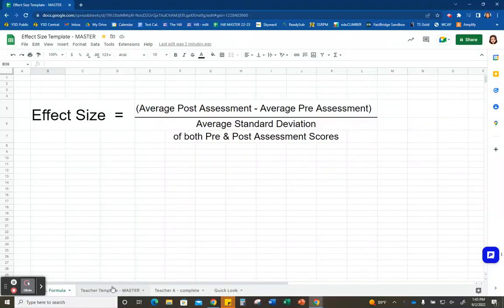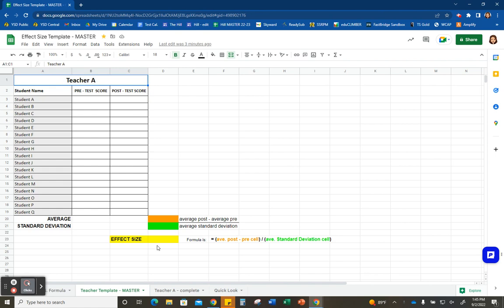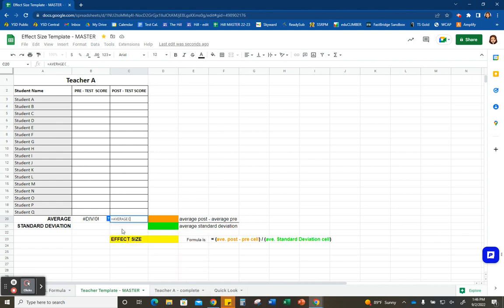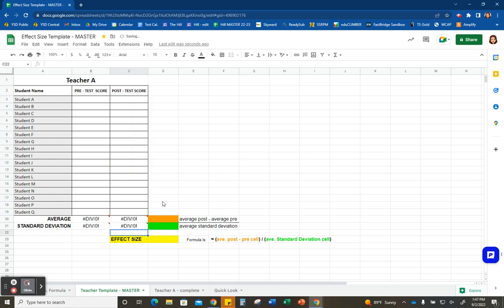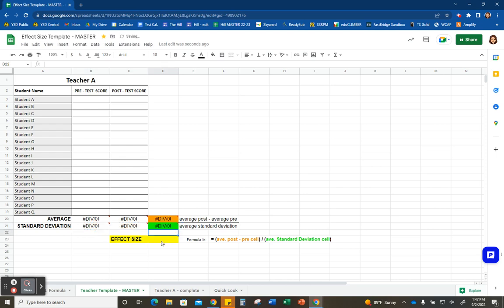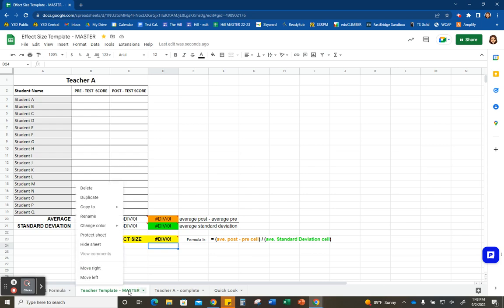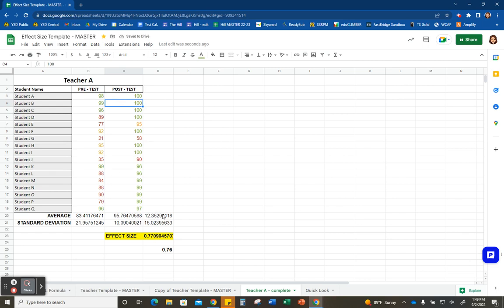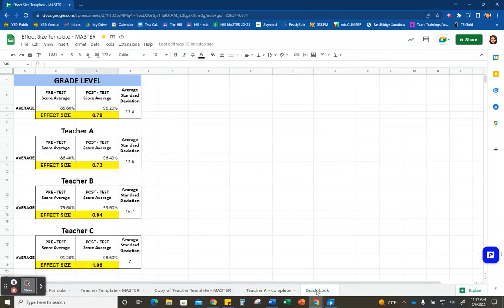Google Sheets Effect Size Template Tutorial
Nob Hill Elementary Data Specialist Kierstin Lybeck shares how to calculate effect size in Google Sheets.